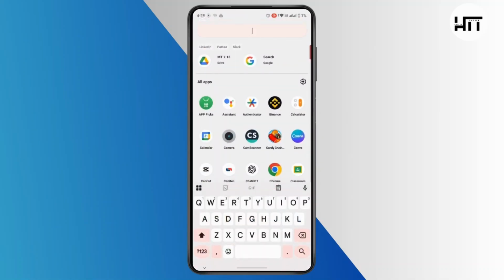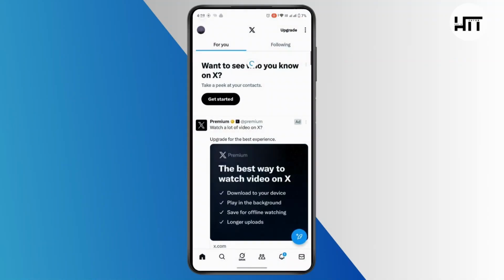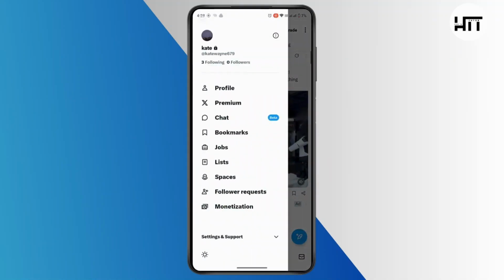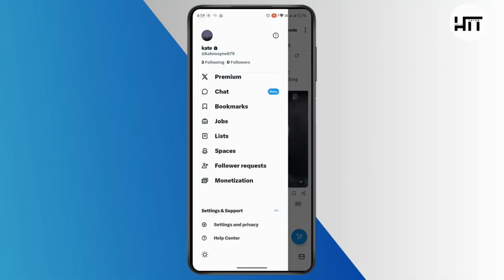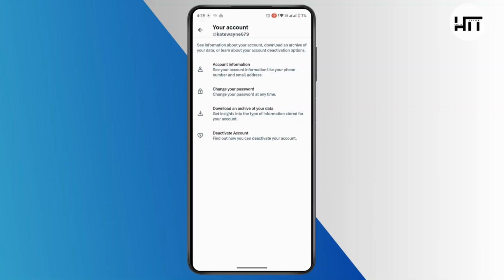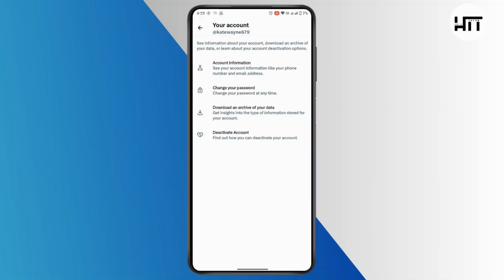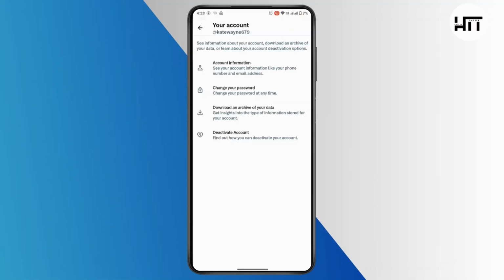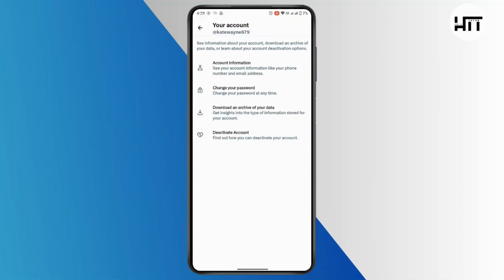How to Check Watch History on Twitter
Want to check your Twitter watch history? In this quick and easy tutorial, Kate walks you through the exact steps to request and download your Twitter data archive so you can view your watch history. Learn how to navigate through Twitter settings, request your archive, and find your media activity. Perfect for those who want to monitor what they’ve viewed on Twitter!

✅ Total tags: under 500 characters, separated by commas as requested.

⏱️ Chapters (Timestamps)
00:00:00 - Introduction
Kate welcomes viewers and introduces the tutorial on checking watch history on Twitter.

00:00:10 - Open Twitter & Log In
Make sure you're logged into your Twitter account on your device.

00:00:20 - Access Profile Menu
Tap your profile icon on the top-left corner of your home screen.

00:00:30 - Go to Settings and Support
From the menu, tap on "Settings and Support".

00:00:40 - Tap Settings and Privacy
Navigate into "Settings and Privacy" to access deeper account options.

00:00:50 - Select Your Account
Tap on the first option: “Your account”.

00:01:00 - Download an Archive of Your Data
Choose “Download an archive of your data” to begin retrieving your history.

00:01:10 - Verify Your Identity
Enter your password and the verification code sent to your email.

00:01:20 - Request Archive & Download
Tap “Request archive” and wait for the ZIP file notification. Download to view your watch history.

00:01:35 - Conclusion